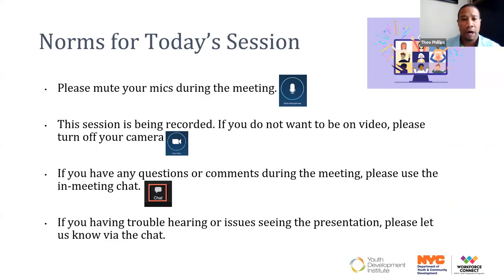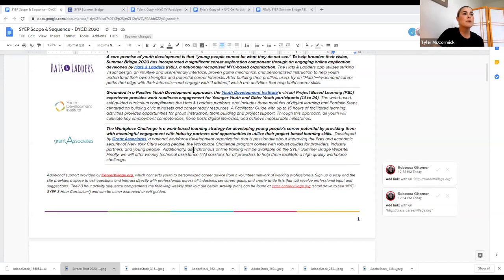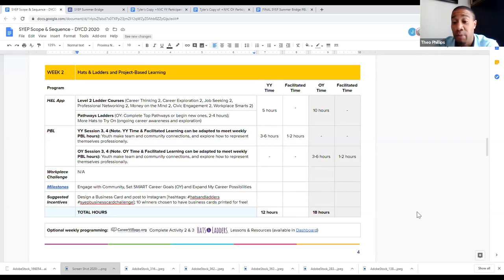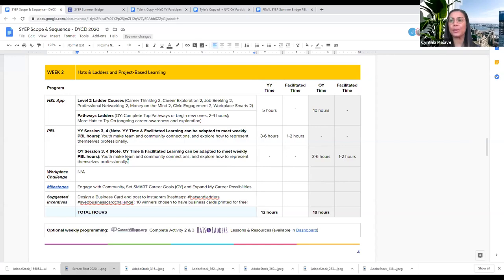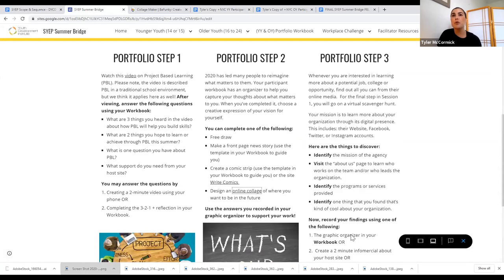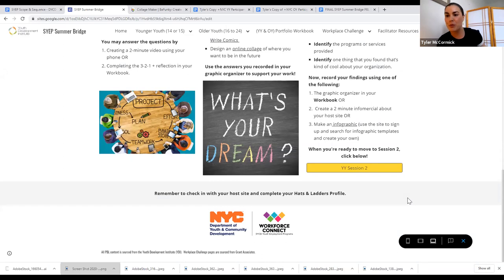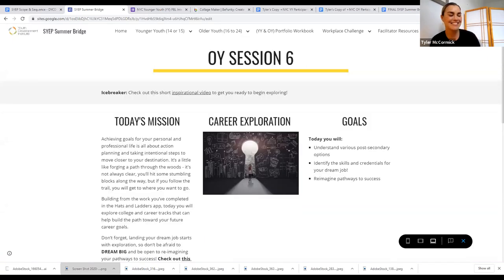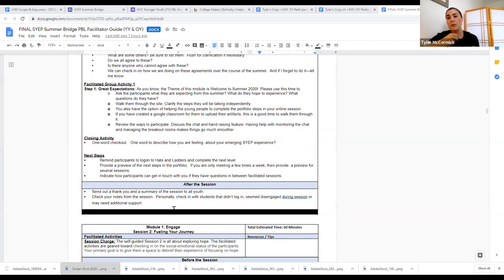DYCD Summer Bridge Provider Training Session Two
Recording of DYCD Summer Bridge Provider Training Session Two